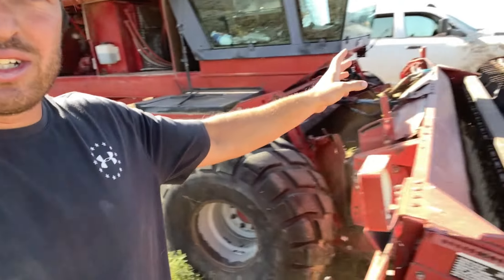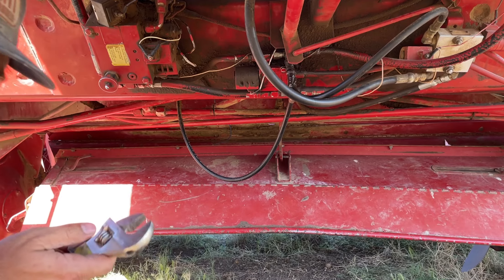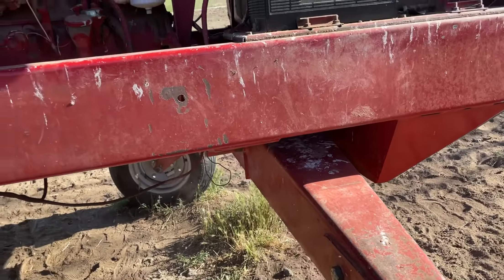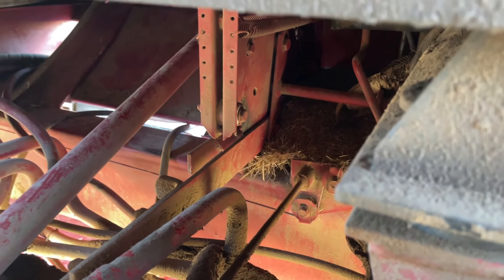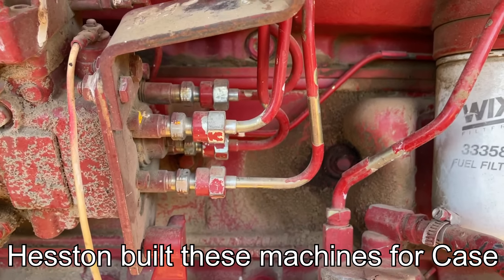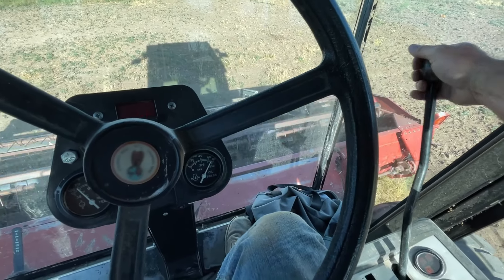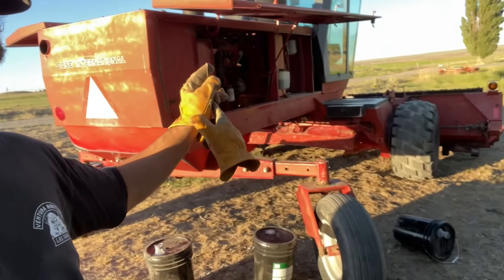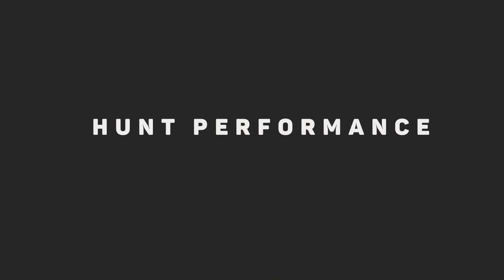Case 8840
Trying to get the old Case 8840 tuned up and ready to mow weeds.